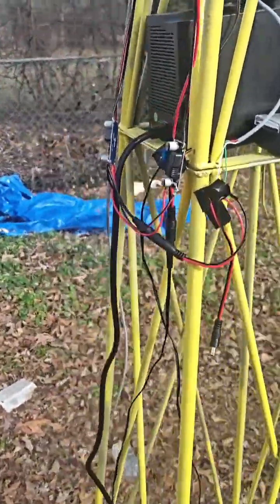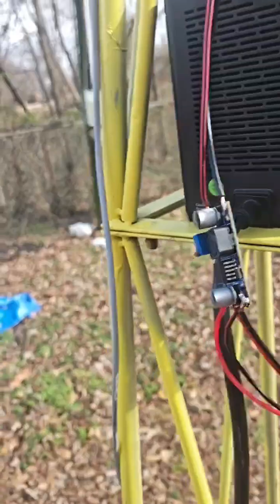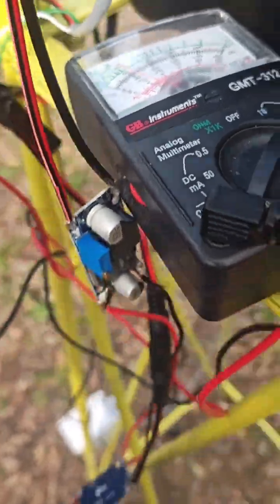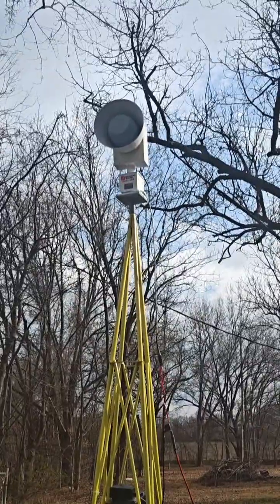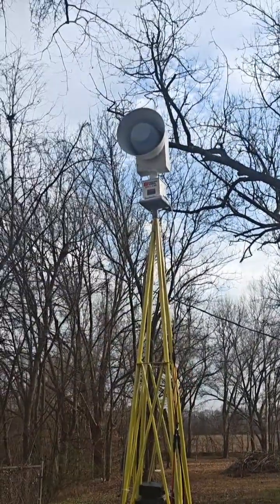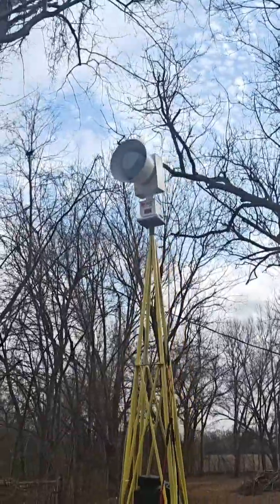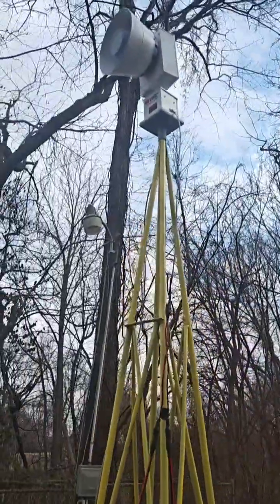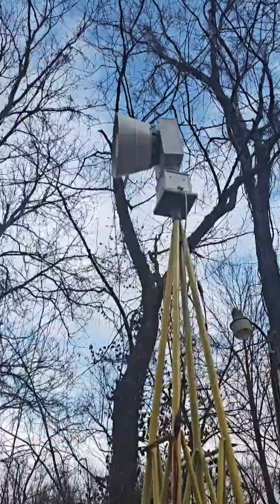(NEW OFFICIAL MOTOR FOUND) Mini 2001 Siren Experiment, (The 3D Engineer) Model.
Okay, I do believe I found the new motor to use for the 3D Engineers 2001 Siren so Here's the Numbers.

1. Here's the Motor: uxcell Micro Motor DC 9V...

2. I used the new stator design only I converted it for a 500 motor and yes the new motor is designed like 500s and 130 micro motors Shaft and shaft base wise.

3. I used the new rotor as well only I converted it as well to fit the 2mm Shaft.

4. yes i used the 2 inch fender washer on the rotor to give a little extra wind down.

5. that's about all I can think of.